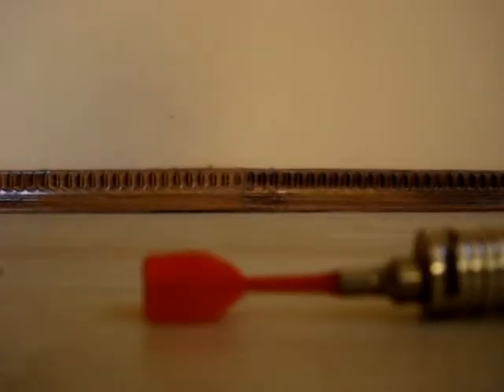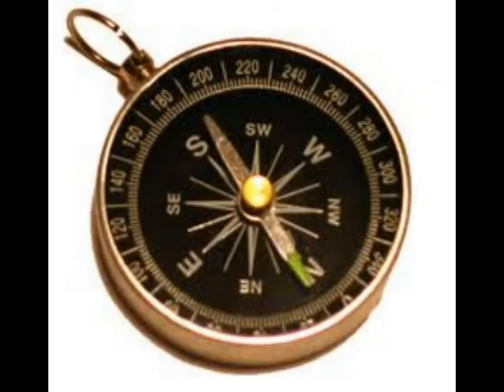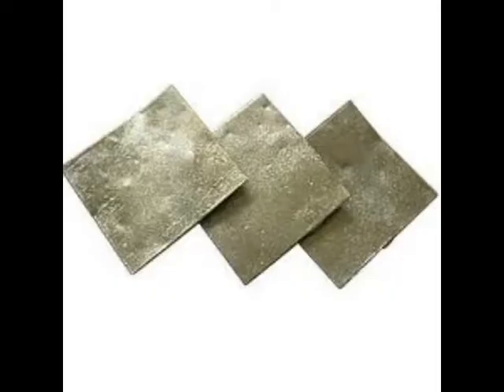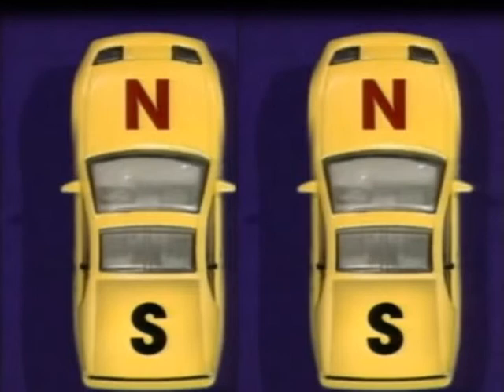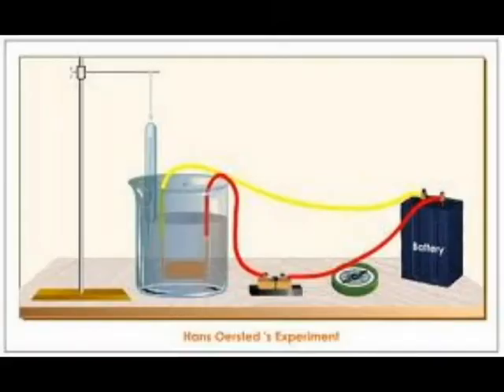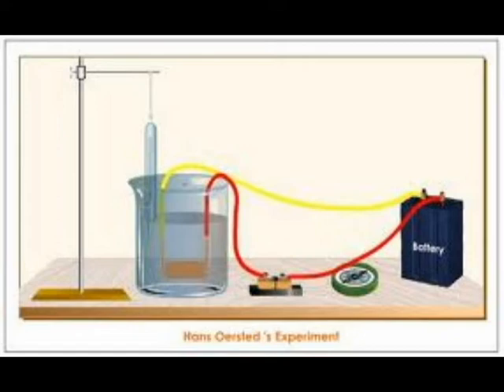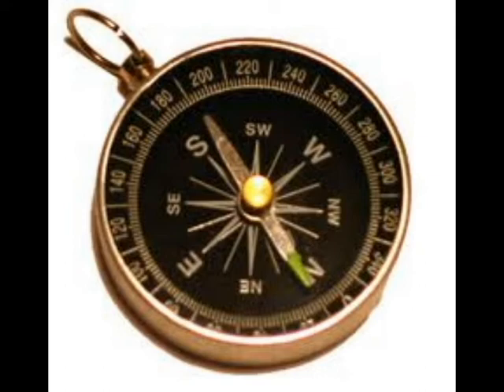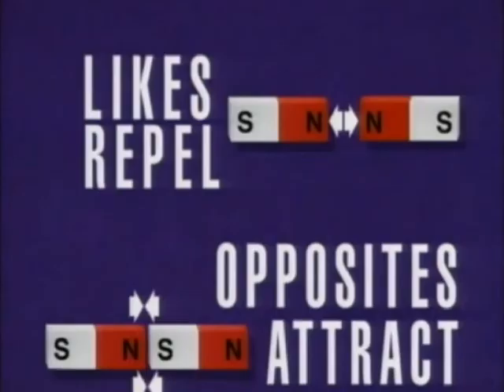Everything you need to know on Magnetism !!!!!!!!!!!!!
Everything you need to know about magnets !